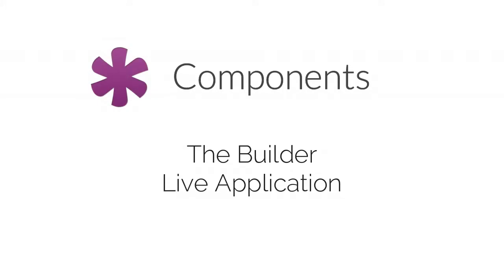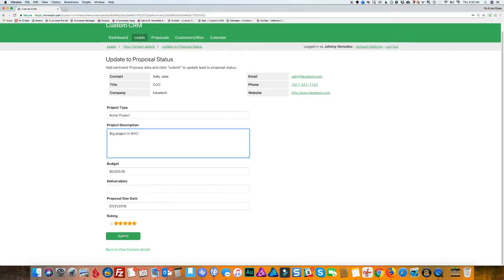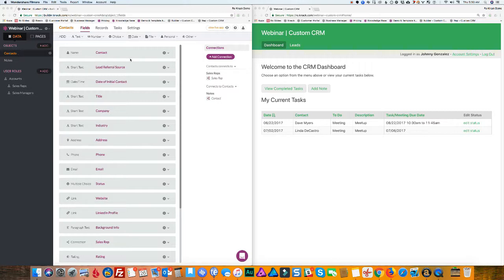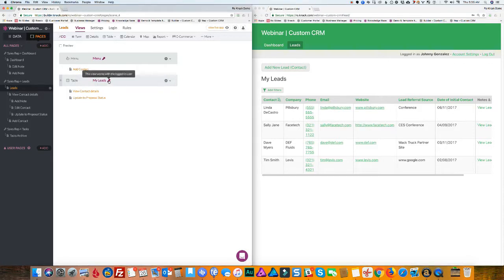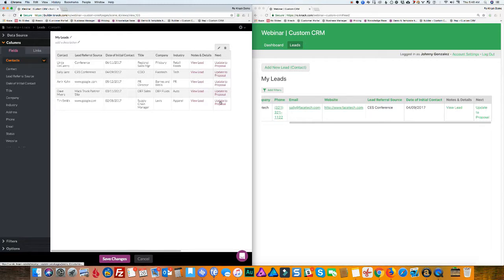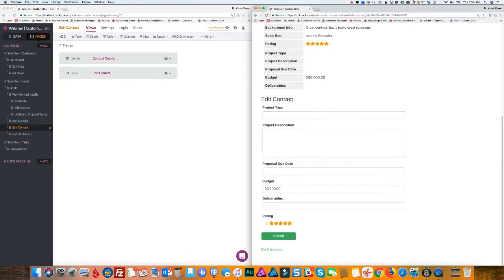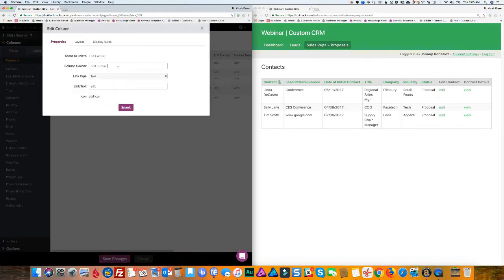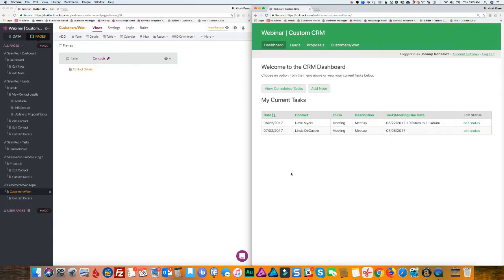Knack Webinar: Custom CRM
Learn how to track the full lifecycle of your customers!

Webinar Details:

-Tour the Custom CRM template app
-Build out a portion of this app showing you how to move a customer --through a sales pipeline
-Other Use Cases for this Workflow

**Apologize for the volume level on this video. You'll need to turn volume up on both the video and personal speakers**